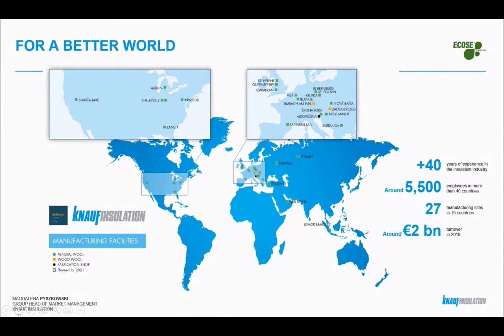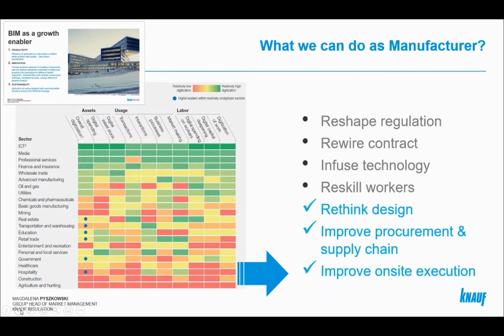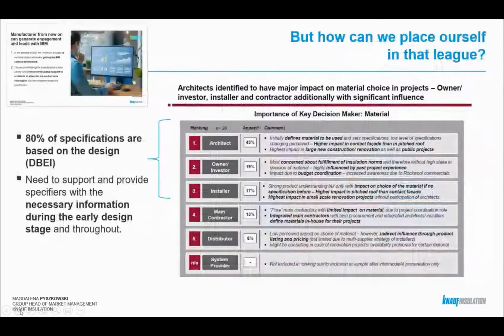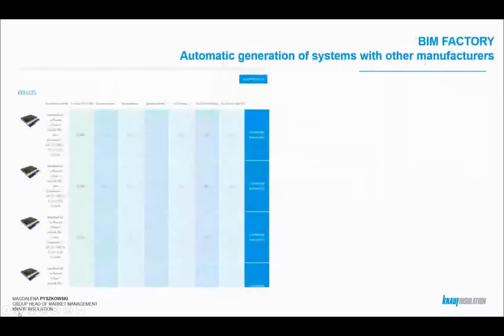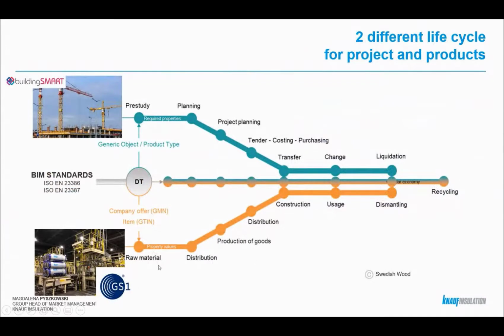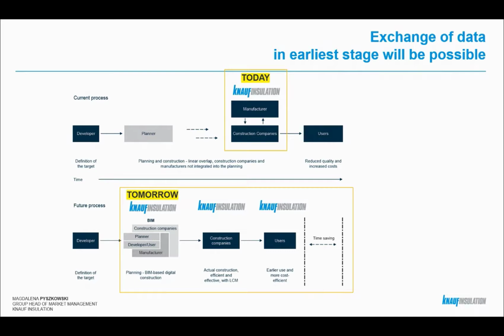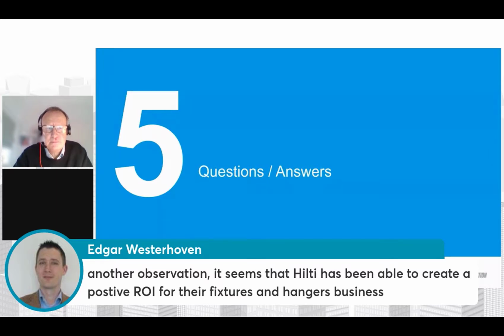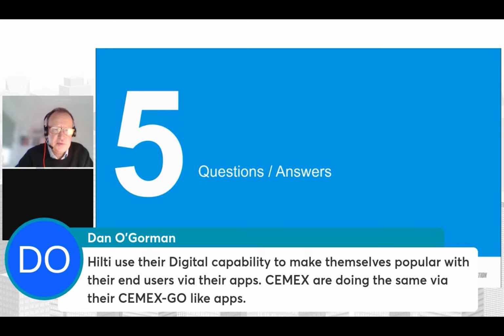PR2: Knauf use case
Presentation by Magdalena Pyszkowski on the point of view concerning generic specification and specific product information of a manufacturer like Knauf.